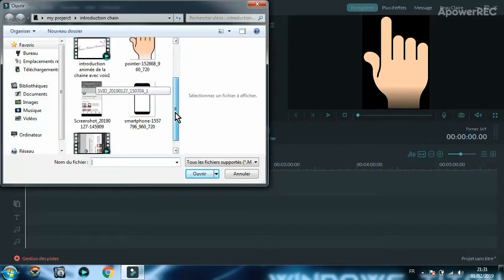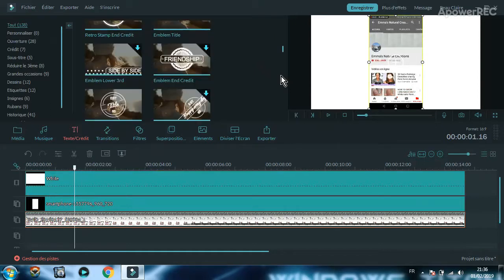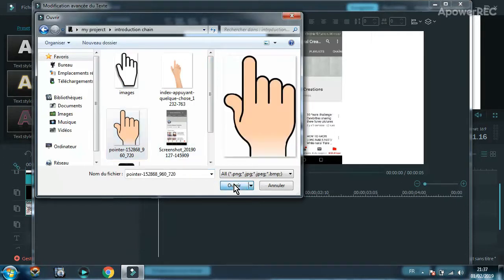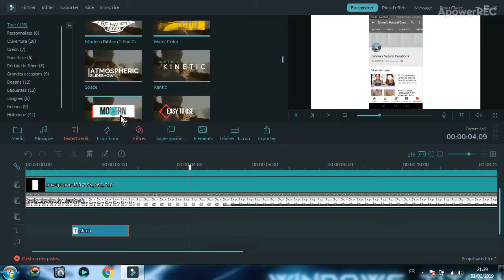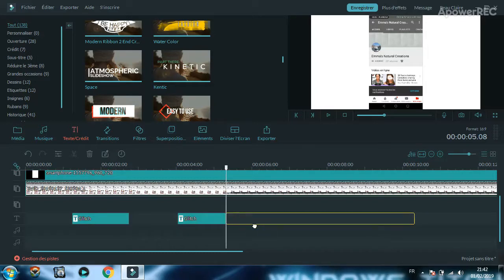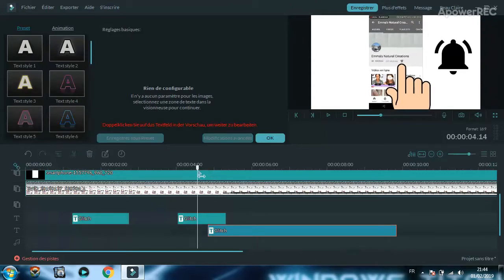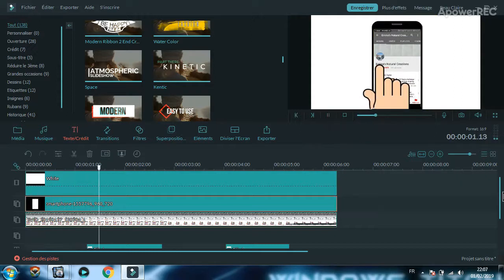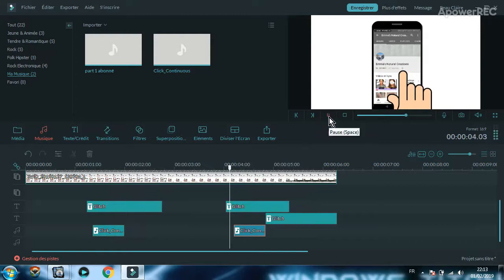How to make THE BEST annimated Subscribe & Bell icon intro with the hand click